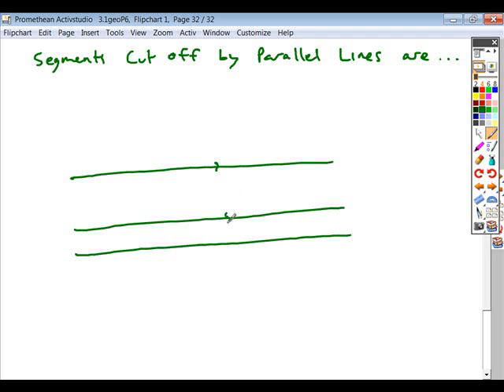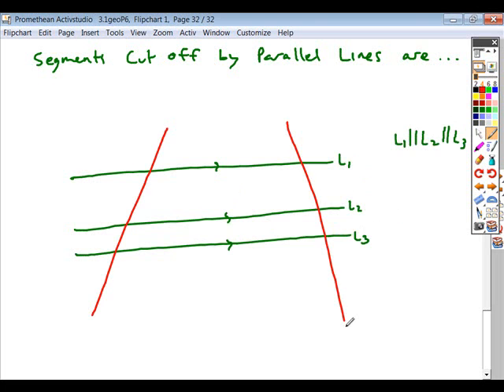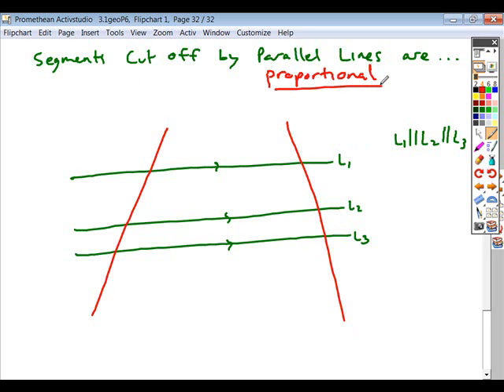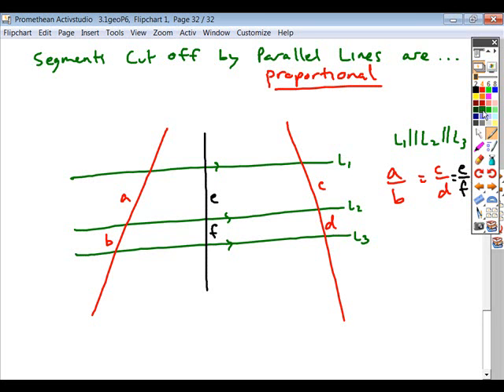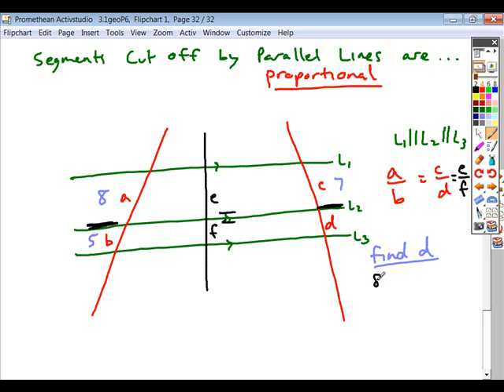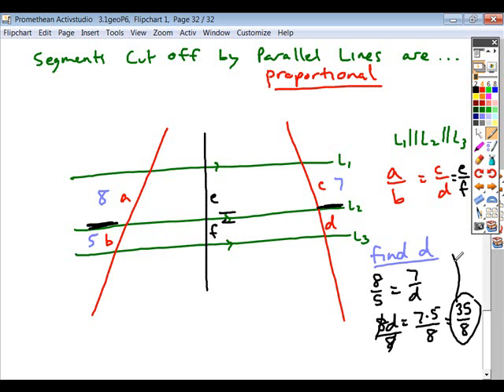3 5geo par cut seg